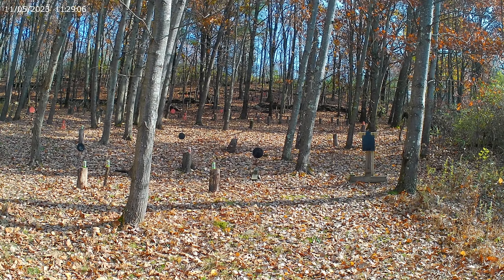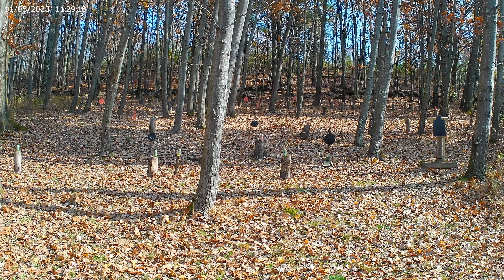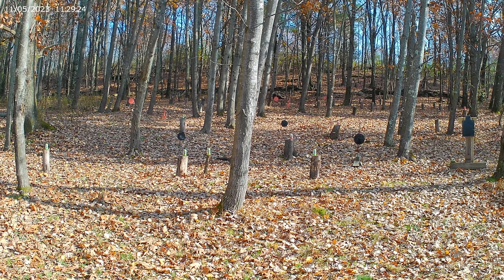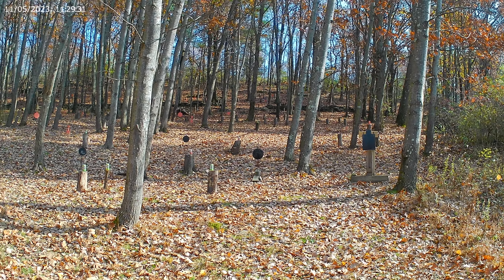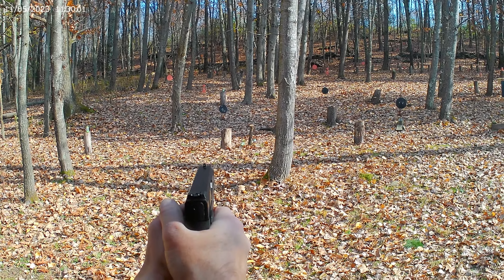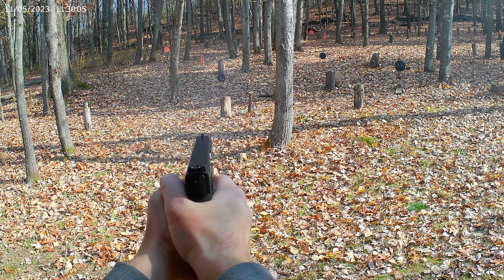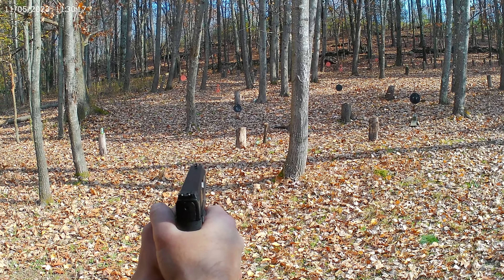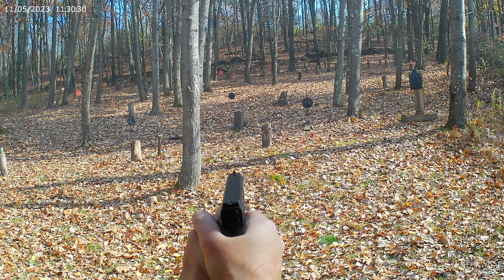Taurus Tx22 Plinking and Redneck Recycling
Target practice with Taurus tx22 shooting Aguilla 38 gr.  .22 long rifle.
shooting aluminum cans and steel targets.